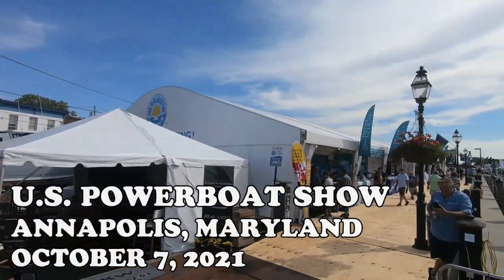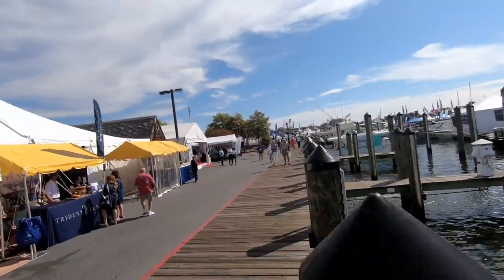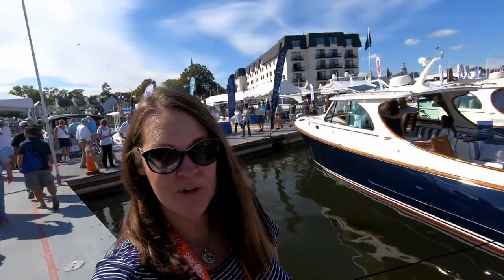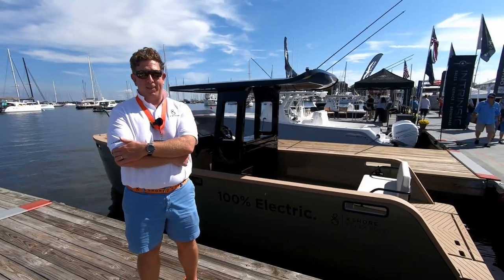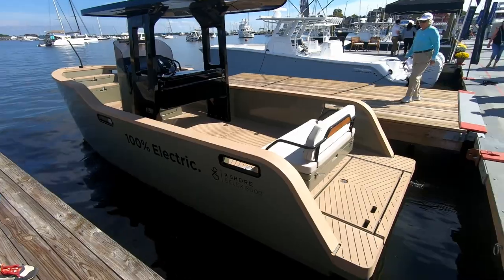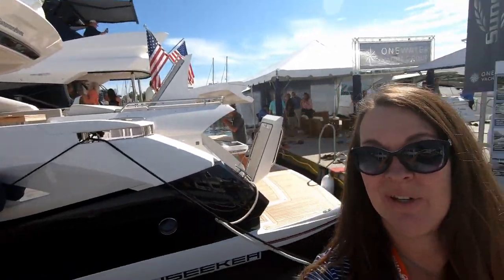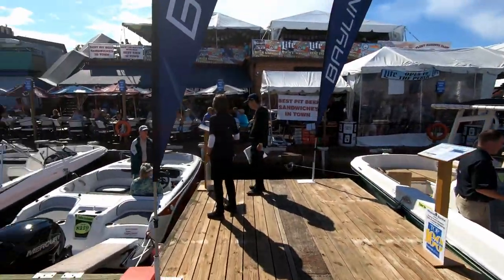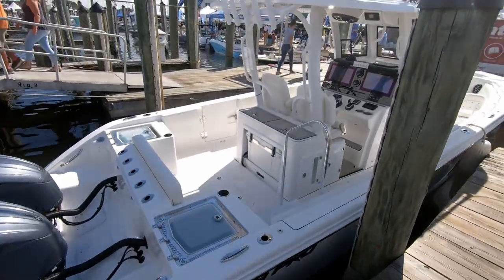Annapolis Powerboat Show - Drone & Dock 2021 Boat Show Highlights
Take a walk down the dock and a drone flight over the 2021 U.S. Powerboat Show in Annapolis - aka the Annapolis Boat Show! We were there for VIP day and it was SO good to be back in our favorite town surrounded by shiny fiberglass for the return of the Annapolis Powerboat Show in 2021. Got to fly our drone for some amazing views of the show, check out some new boat debuts (including a new electric boat) and see what's new in boating. We couldn't have asked for a more beautiful October day in Annapolis, MD. A few more videos are also coming soon from the show!!
Get new videos on fun boating lifestyle content, how-to's, product reviews, boat trips and more!

ABOUT MY BOAT LIFE CHANNEL
If you love the boat life, then My Boat Life is the channel for you!
My Boat Life is a recreational boating lifestyle channel where we share a little bit of our boat life. We like to focus on family boating & boating with kids (you'll see our boat girls quite a bit) along with some boating know-how and best practices for recreational boating and gear. We are not liveaboards or vloggers - just your average weekend boaters making the most out of each season on the water. We also work in the marine industry so you'll see off-season boat show highlights and other new trends in boating. See more on our boating lifestyle sites MyBoatLife.com and BoaterKids.com.